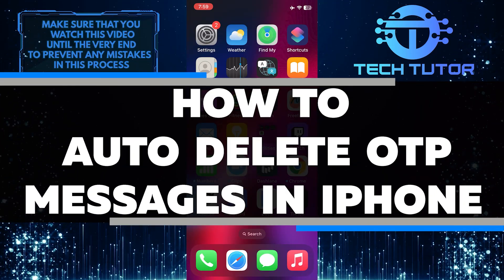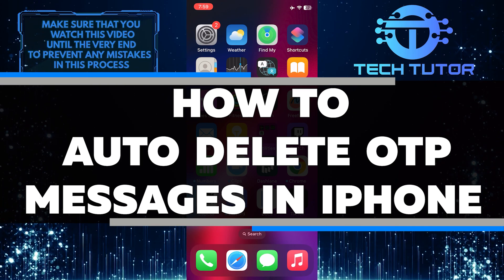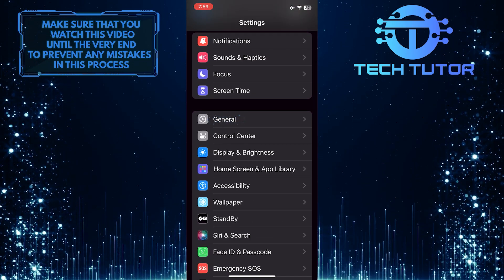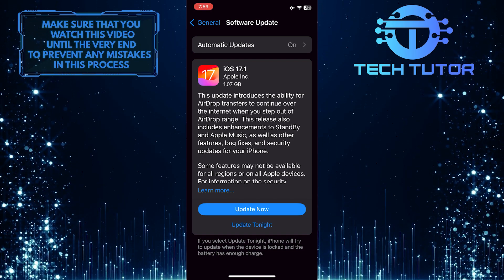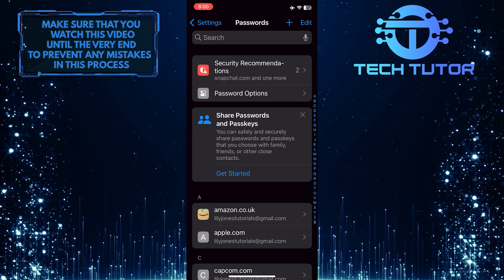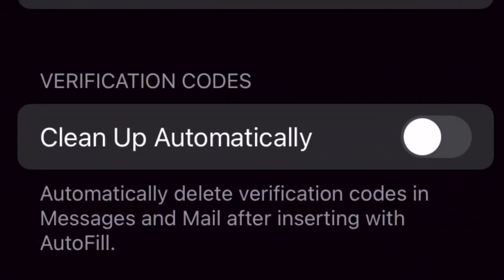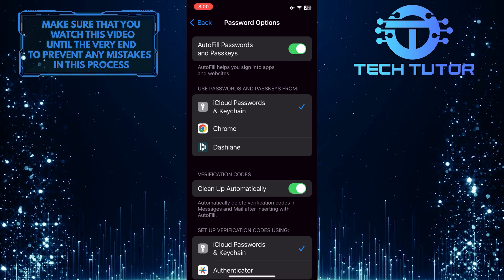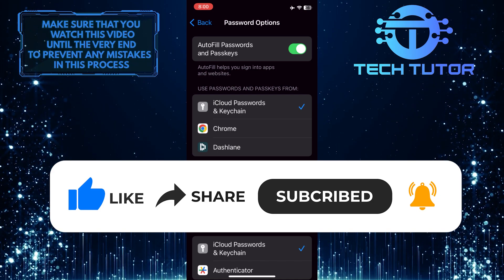How To Auto Delete OTP Messages In iPhone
In this short tutorial, we will show you how to automatically delete OTP (One-Time Password) messages on your iPhone. OTP messages are often used for verification purposes and can clutter your inbox, making it difficult to find important conversations. By setting up automatic deletion, you can keep your inbox clean and organized.